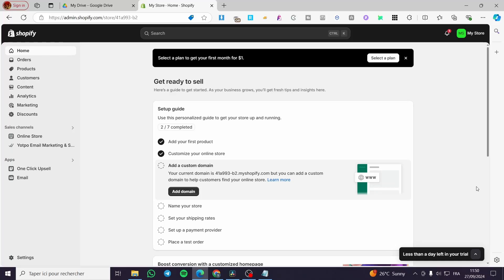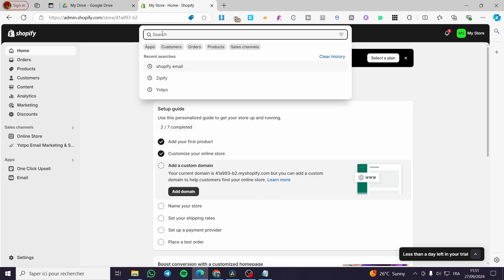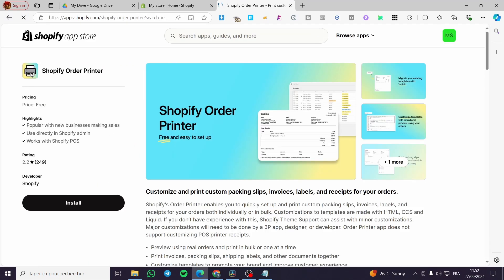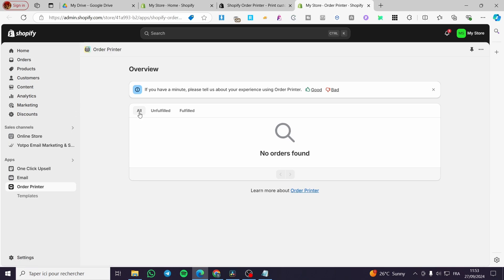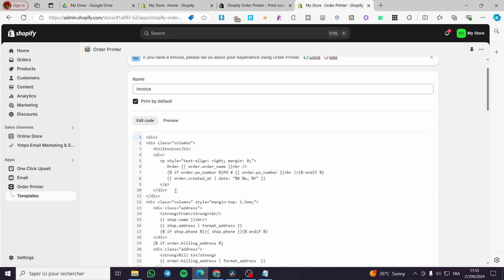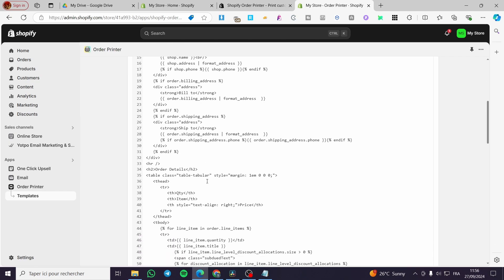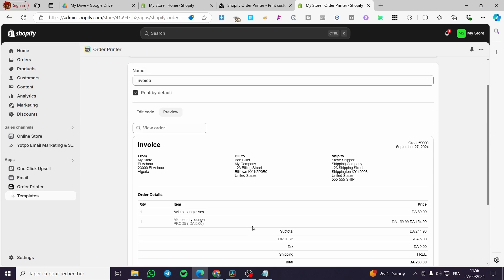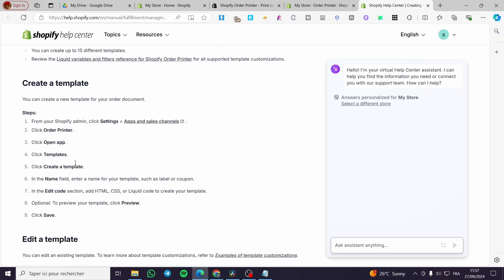Shopify Order Printer App Tutorial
If you are looking for a video about Shopify Order Printer App Tutorial, here it is!